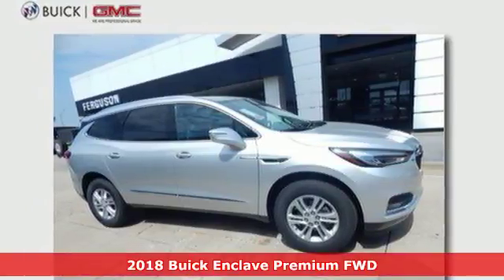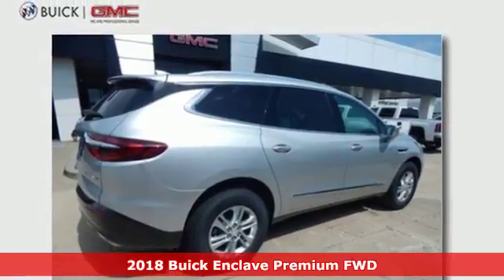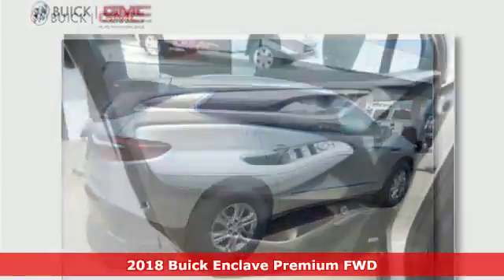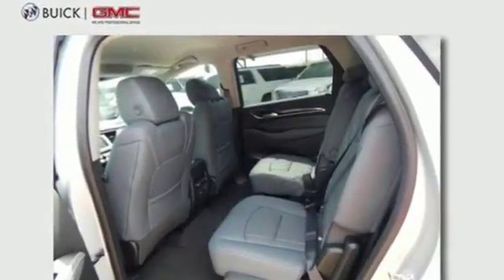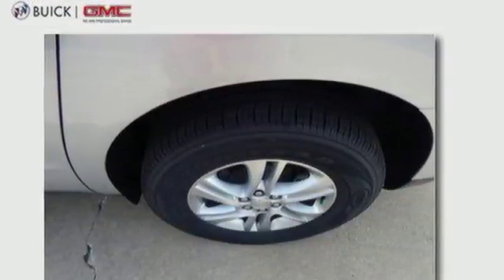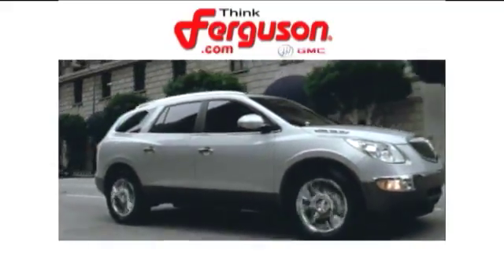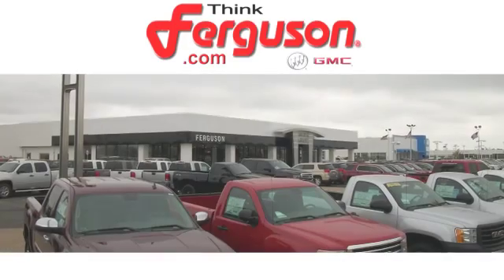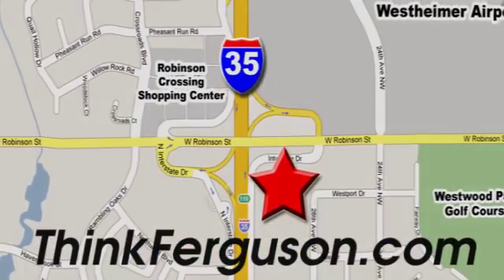New 2018 BUICK ENCLAVE PREMIUM Norman OK Oklahoma-City, OK B3237 - SOLD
Year: 2018
Make: BUICK
Model: ENCLAVE PREMIUM
Engine: 3.6 Liter 6 Cylinder
Transmission: Automatic
Color: Quicksilver Metallic
Interior: Dark Galvanized
Stock #: B3237
VIN: 5GAERCKWXJJ281509

Address:
1015 North Interstate Drive